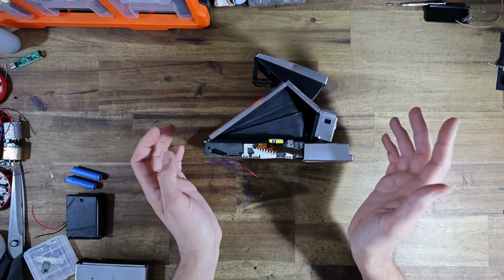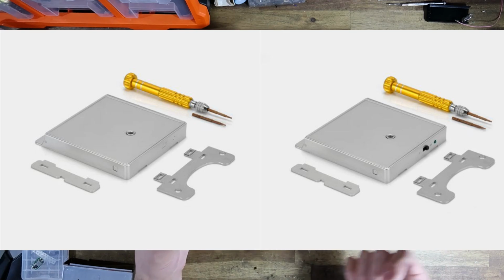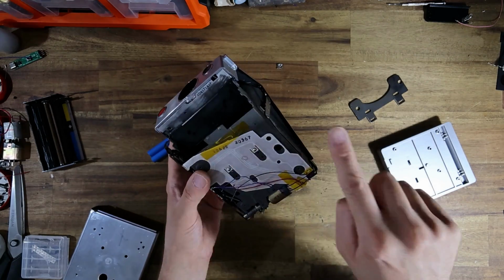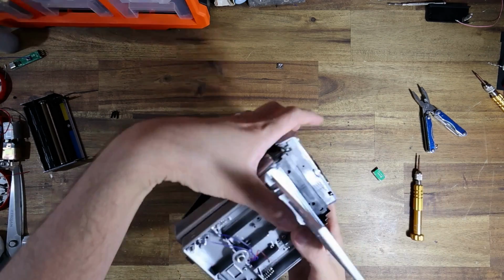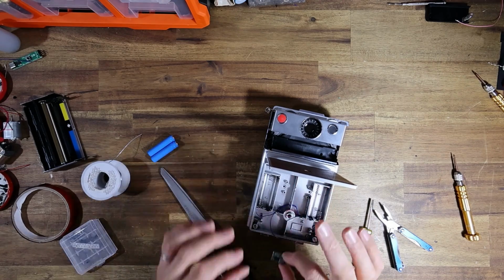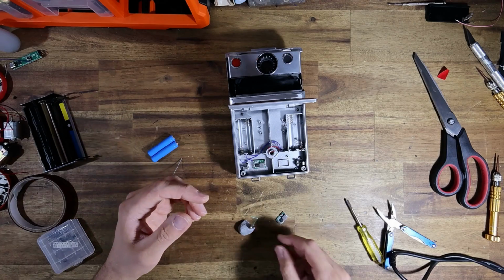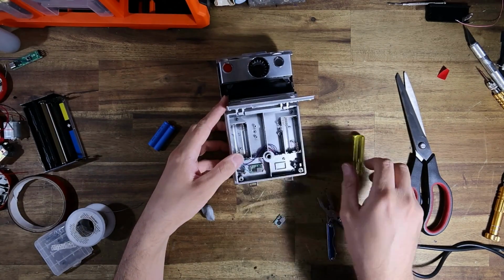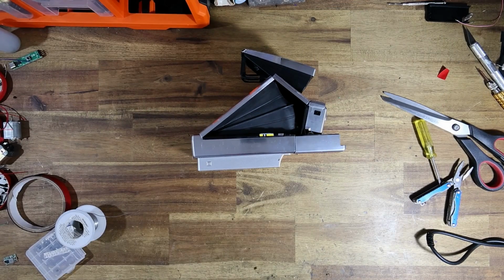Retrospekt battery adapter hack! 1/2 price i-Type solution!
My name is Jake and I overhaul and repair instant cameras! Want your camera upgraded like you see here?

In this episode, demonstrate how to create a variant of my PolaVolt battery adapter solution, that uses a Retrospekt 'tripod adapter' as the battery holder.

*Getting artifacts in the video? For best quality, manually select 1080p quality, as depending on your bandwidth, YouTube may default to 720p - and YouTube's 720p compression looks like garbage*

00:15 - intro - why Retrospekts dodgy product photos led me to purchase the wrong thing
03:55 - figuring out a new power solution!
07:02 - wiring it up
20:46 - finished results and final thoughts
23:55 - gallery and music outro

Parts list:
- your SX-70!
- 1x Retrospekt 'tripod adapter'
- 2x AAA sized '10440' 3.7V lithium ion batteries
- 1x MH-MINI-360 buck converter
- good quality solder and soldering iron
- kapton tape
- automotive body moulding tape
- 1x 3.7V lithium ion battery charger

Optional:
- 1x 0805 size SMD resistor around 45K to 47K in value (outputting 6.05 to 6.2V respectively on buck converters using a MP2307 chip. Note that bucks based on other chips may need different resistor values, and if you are unsure you should ALWAYS check the output voltage before finishing wiring it up)

Like all battery adapters on the market, it has it's pros and cons, but the price is right!

Pros:
- basically half the price of the standard AAA battery adapter
- better power delivery
- simple design, with no built in charging circuitry to fail, all charging happens externally
- hard cell battery design means batteries are user-replaceable and field-replaceable
- automatic darkslide eject is disabled
- cheap!

Cons:
- does add a substantial amount of bulk to the bottom
- kinda ugly? But also not really. Its very neat for what it is
- not really the kind of thing the average user can install, but easy for a technician like me to do while I'm overhauling the camera anyway

Overall the design is very repairable, with all electrical components mounted outside the camera.

44mm-length, AAA size '10440' lithium cells are available cheaply online, and cost around $10AUD for two. Chargers are also available for around $15AUD

Got a Polaroid that needs some love? Hit me up!